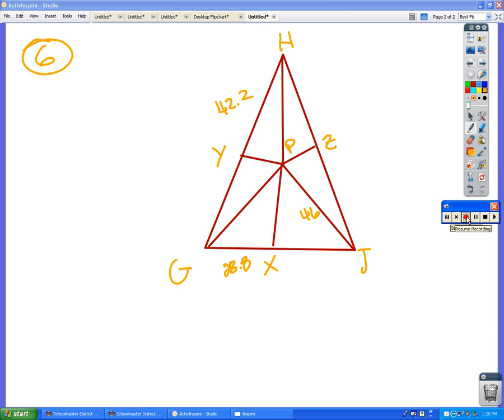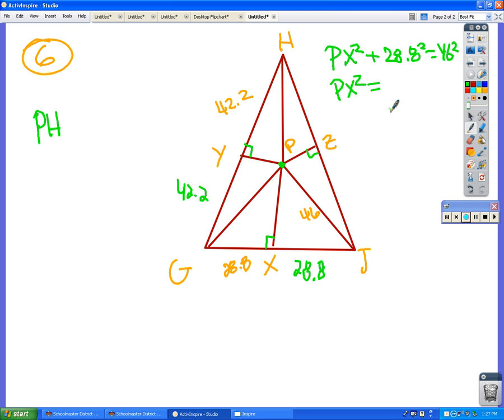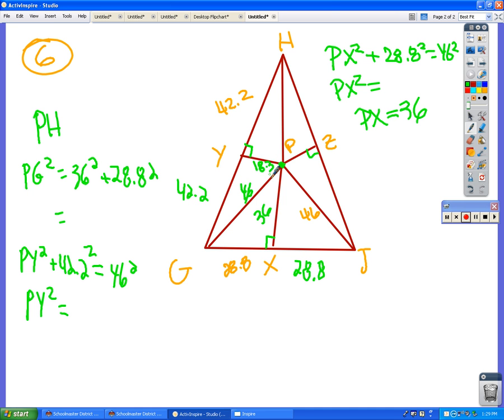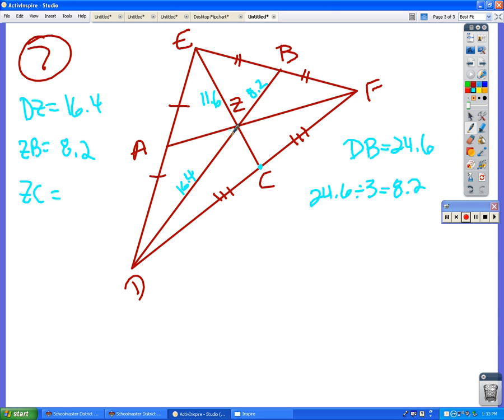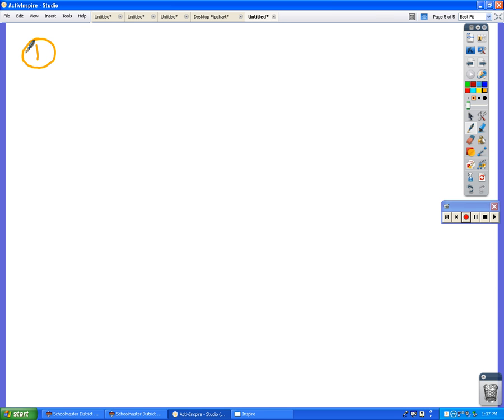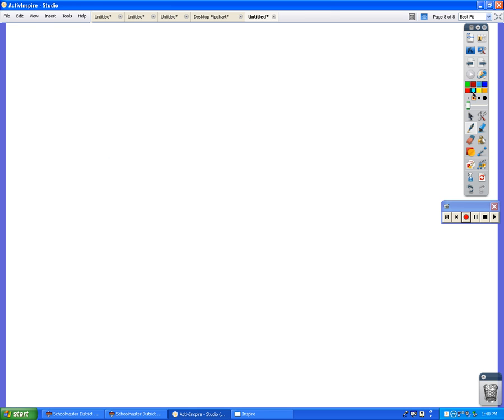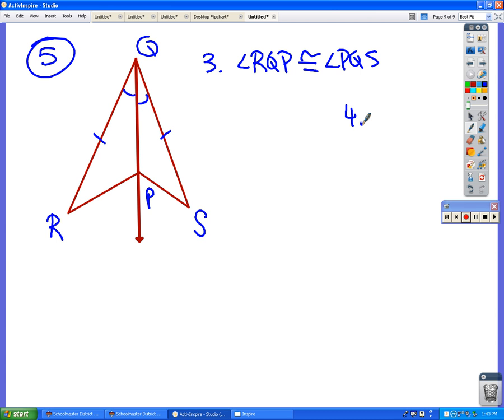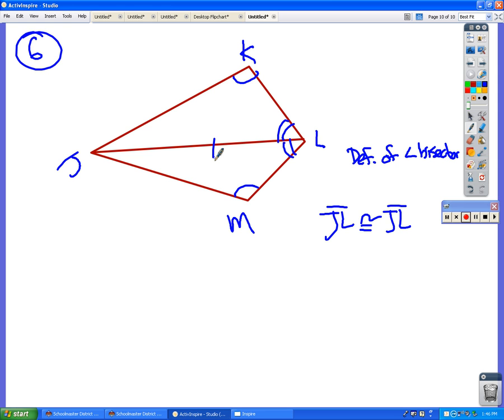GEO Review packet day 1.avi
geometry end of course exam review wednesday may 16th